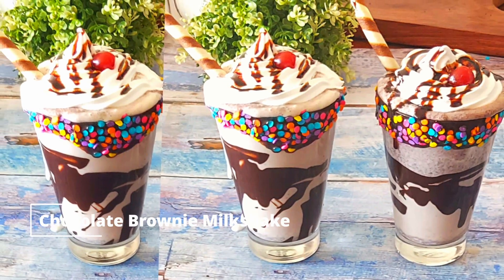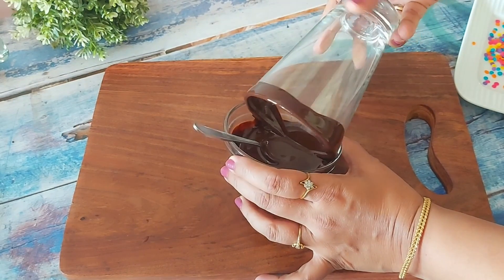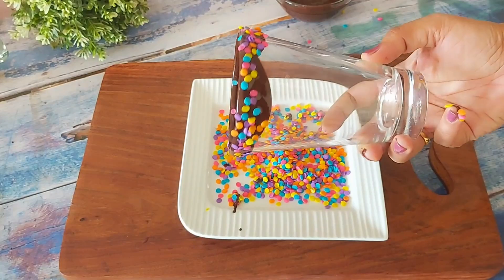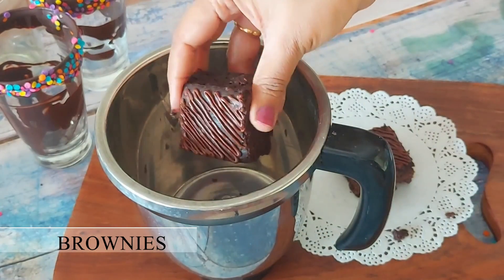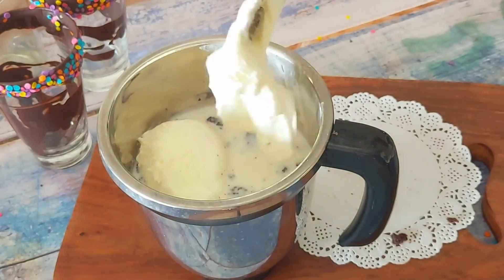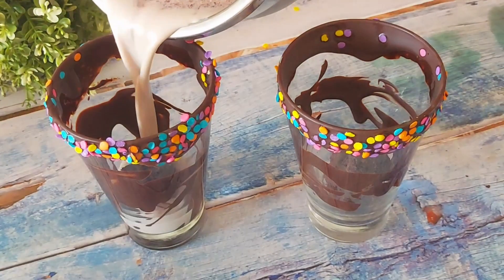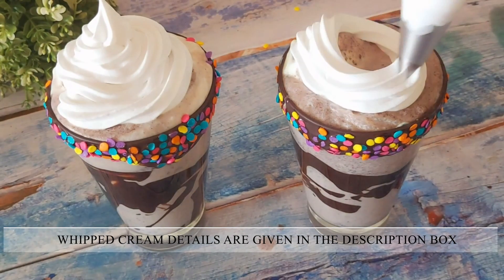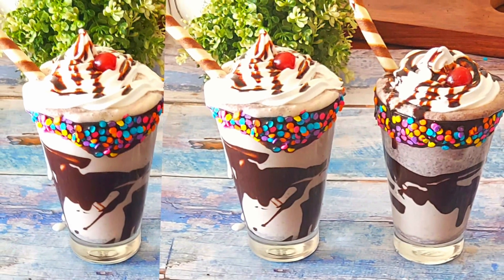Chocolate brownie milkshake | Brownie thick shake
The summers are here and the kids need something new and exciting to eat and drink ! So here is a chocolate milkshake recipe with a twist of brownies! Homemade Nutella & chocolate  brownies are added to this chocolate milkshake which adds a wonderful taste and texture. One glass full is good to satisfy the hunger pangs of teenagers . Though the recipe is simple do not underestimate it as it tastes fabulous !
Ingredients for chocolate brownie milkshake
Milk : 500 ml
Brownies : 02 -03 pieces
Vanilla / choclate icecream : 2 large scoops
 Powdered sugar : 2 /3 tbsp
Whipped cream for garnishing
chocolate syrup and sprinkles for garnishing

2.  Do watch the videos till the end so that You do not miss out on different tips shared.

4.  You can share your recipe with me if you want me to make those on my channel at times or even if you can mention a particular recipe which you would like to see .

5.  Also a gentle reminder to switch On the bell icon for my channel so that you will get notifications of my future uploads.
Music credits
🎵 Track Info:
Title: Melody of Happiness Artist: Igor KhainskyiGenre: Country & FolkMood: Happy😊 Igor Khainskyi:Audiojungle